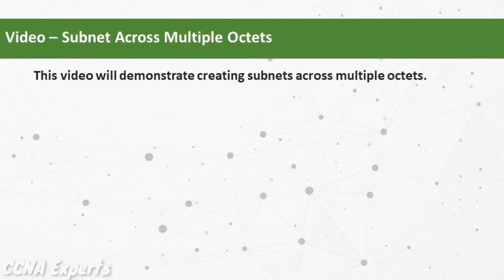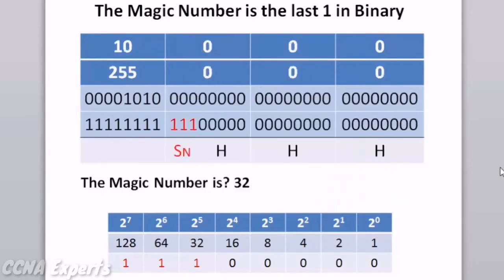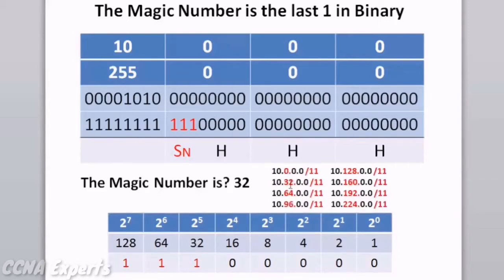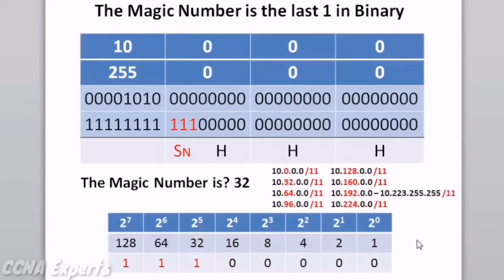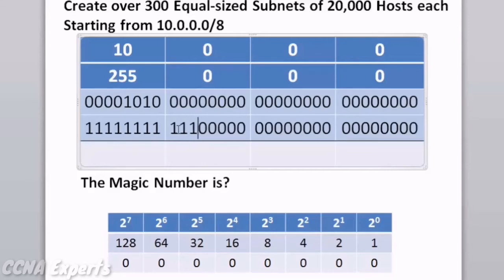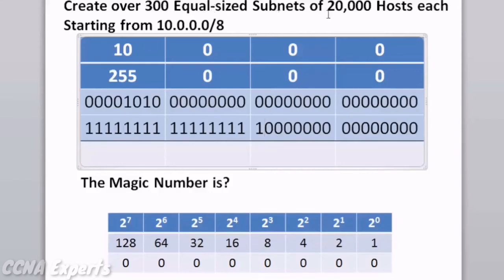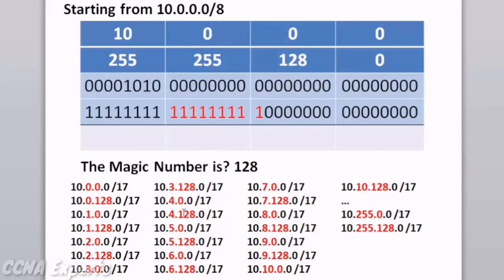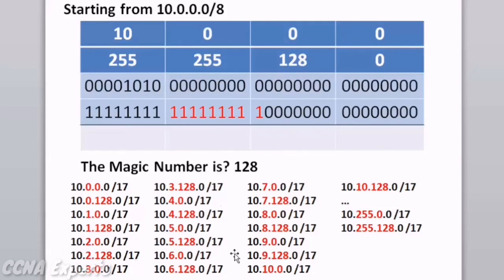Subnet Across Multiple Octets[CCNA Experts Online]